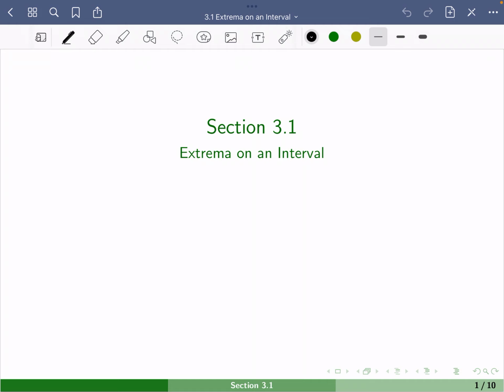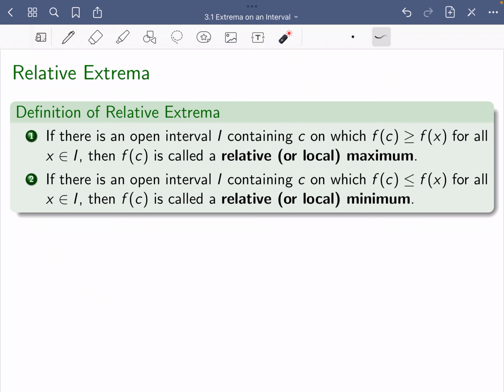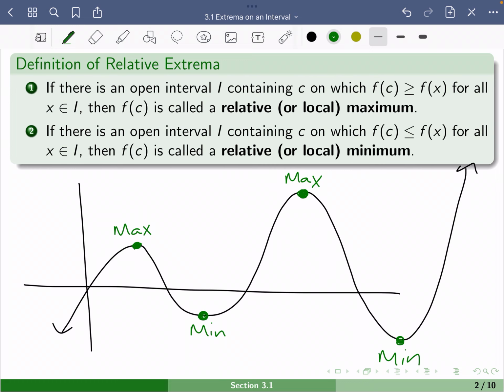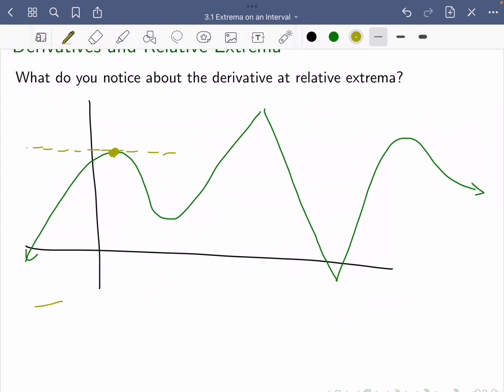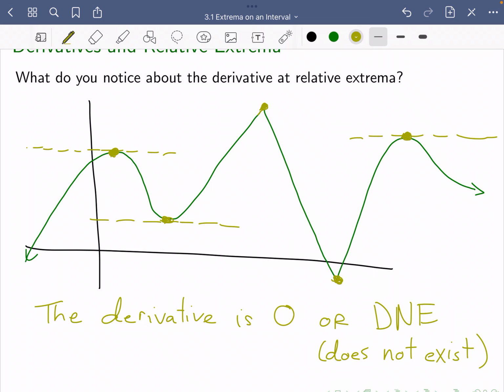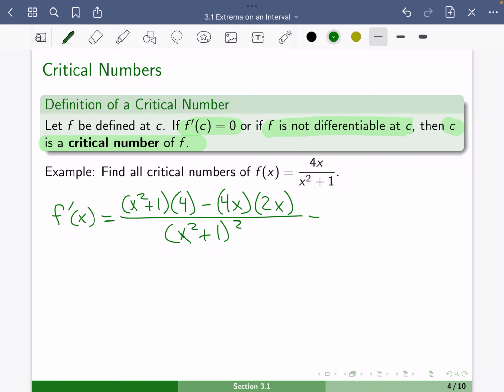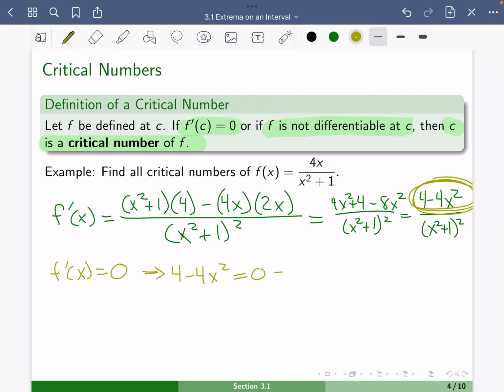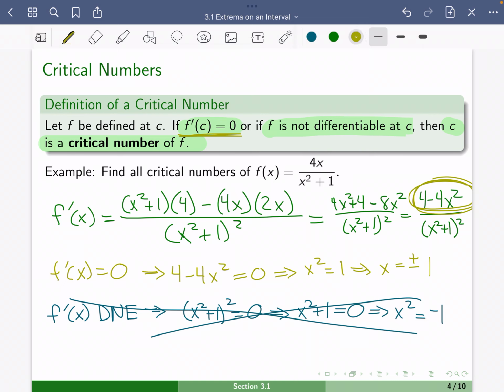Calc I - Sec 3.1 - Part 1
Defining relative extrema and critical values